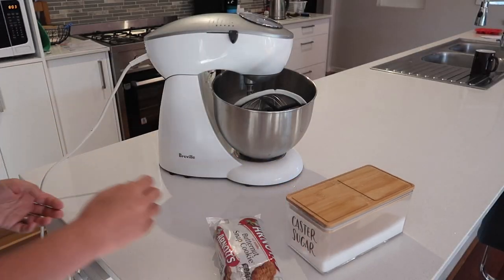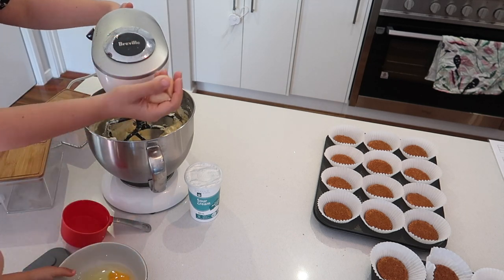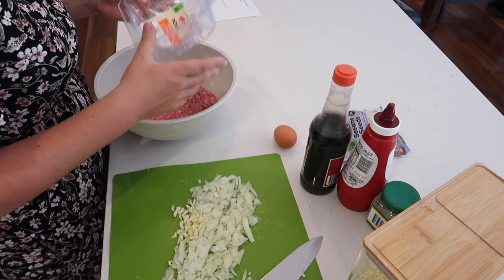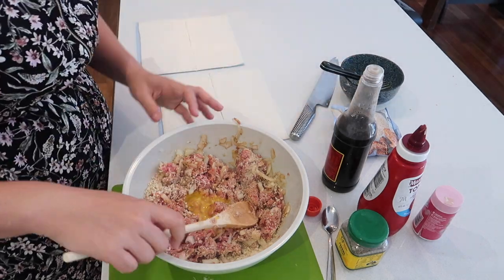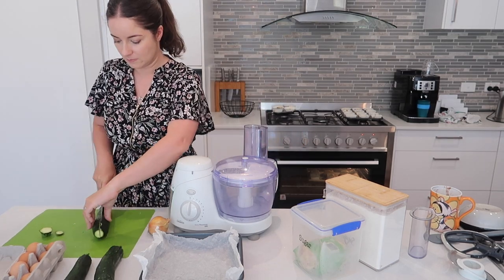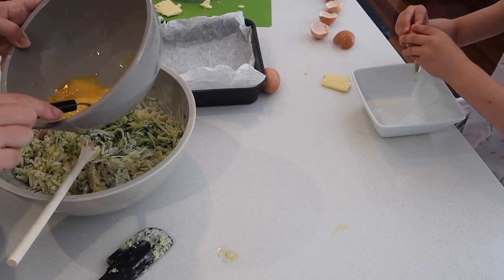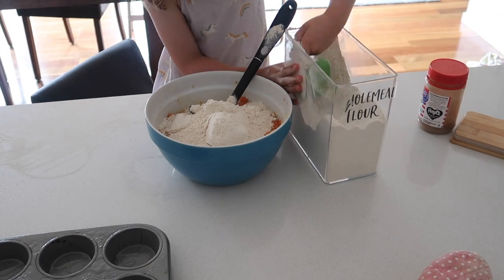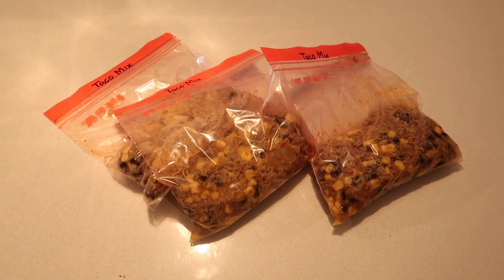FAMILY MEAL PREP WITH ME 🌟 | MONTHLY COOK WITH ME 2022 | FAMILY OF 4 EASY MEALS Australia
FAMILY MEAL PREP WITH ME 🌟 | MONTHLY COOK WITH ME | FAMILY OF 4 EASY MEALS Australia // Today's video is meal prep for the family lunches, dinners and a DELICIOUS dessert! Hope this inspires you with your meal prep at home.
Ali | Love Happy Alison

These snacks are great for work ( easy snacks for work) and easy snacks to make at home for kids. This video has easy kids snack recipes on my pinterest board as well as in the comments. This meal prep video I'm going to be freezing some of the carrot muffins and sausage rolls.